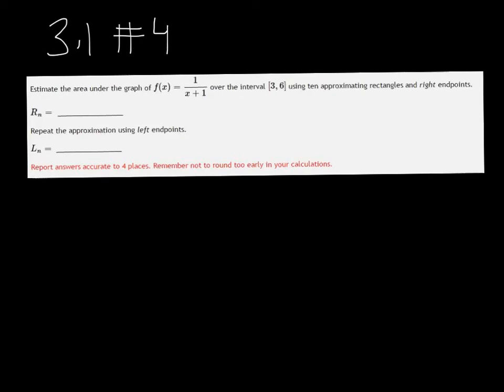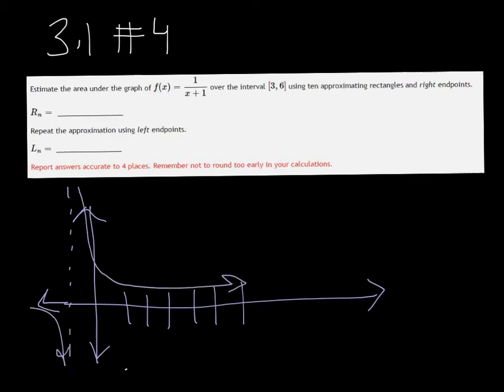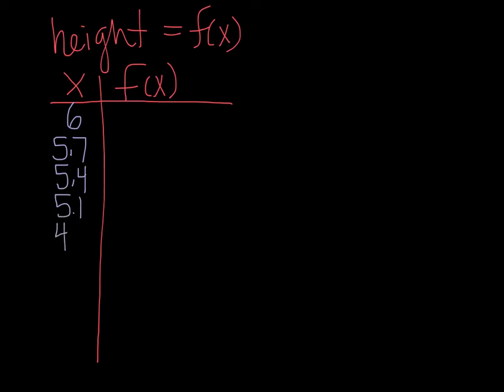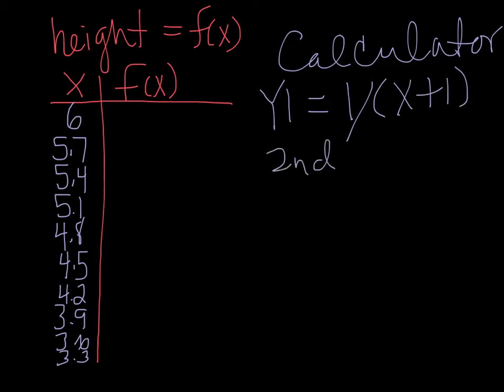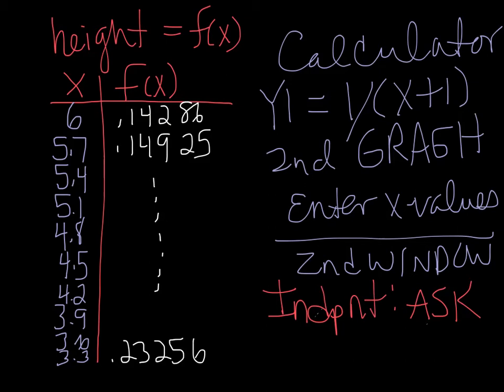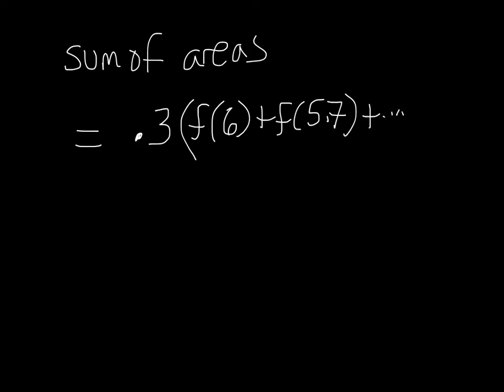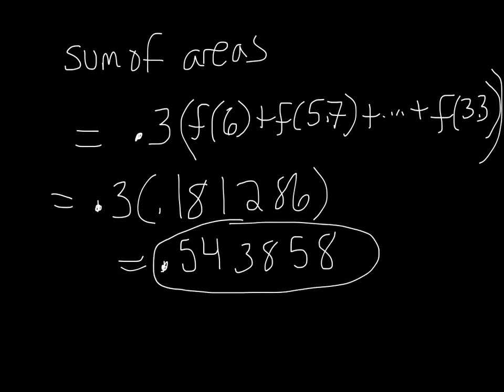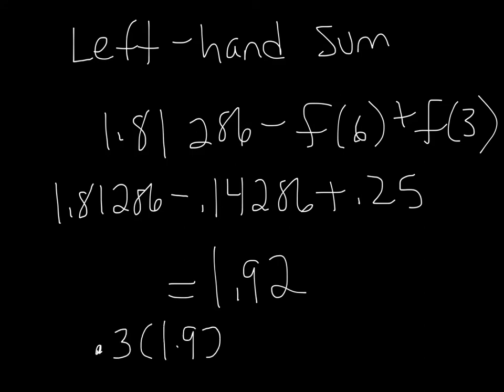MTH 270 3.1#4